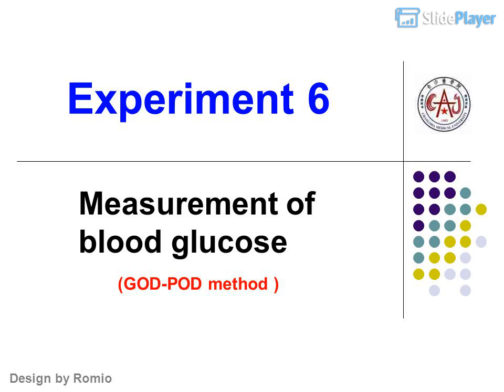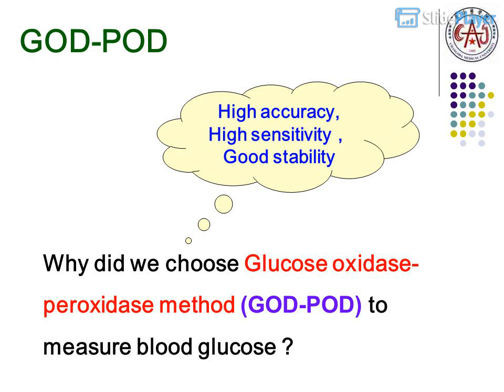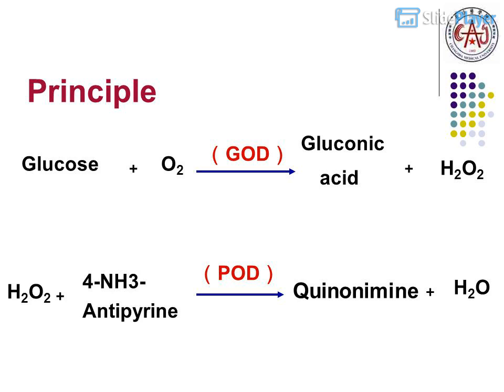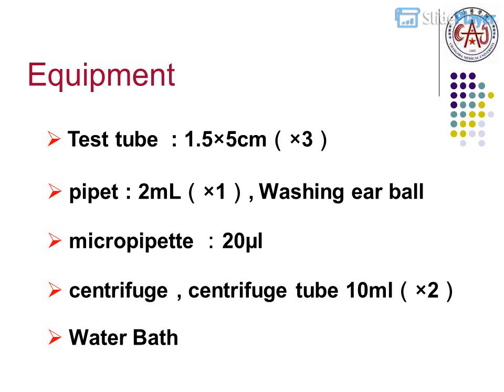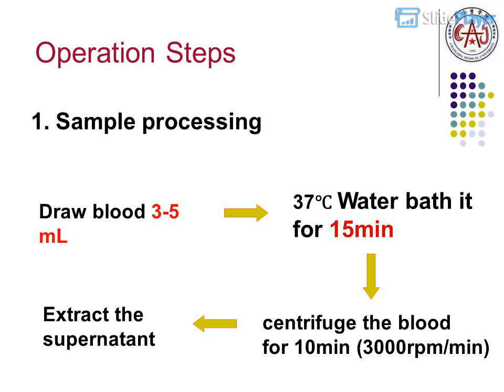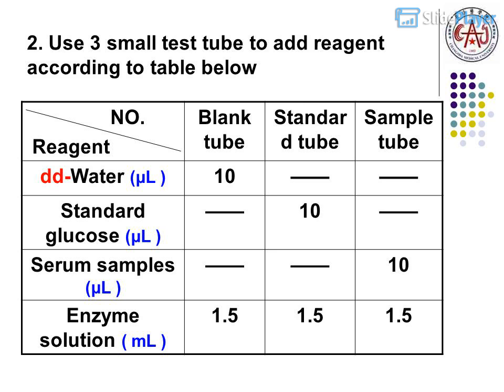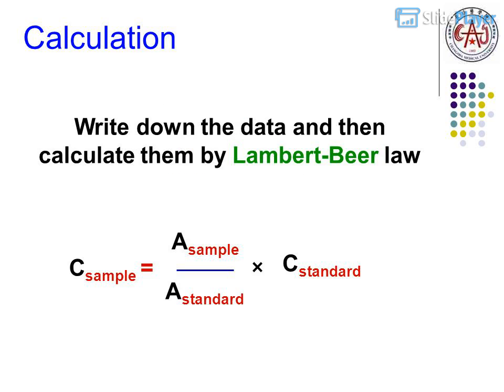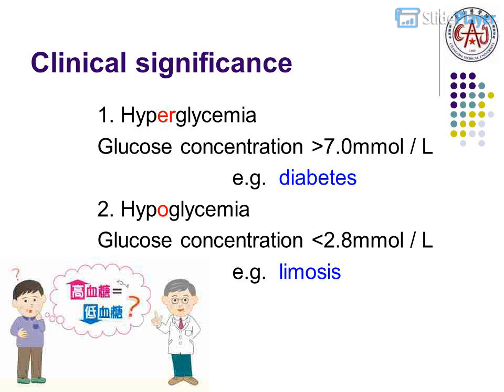GLUCOSE ESTIMATION IN BLOOD GOD-POD METHORD